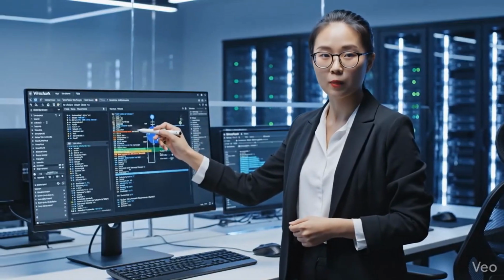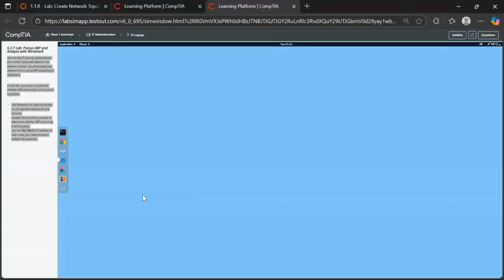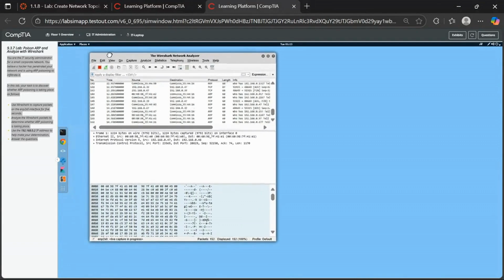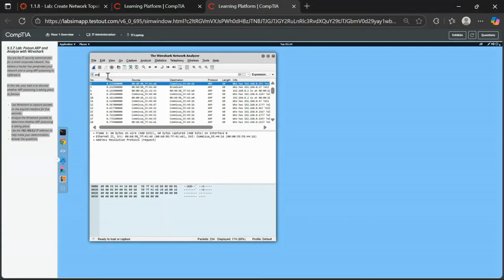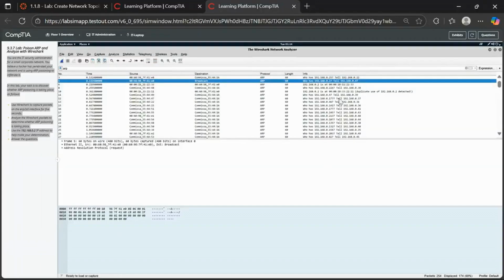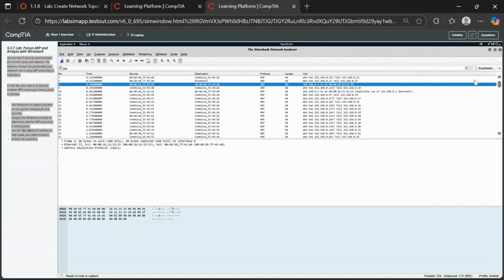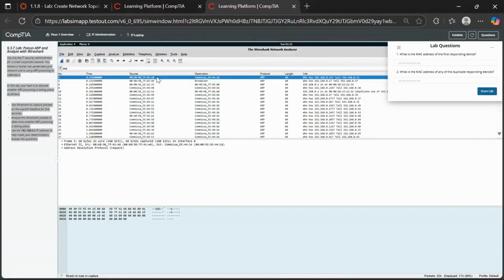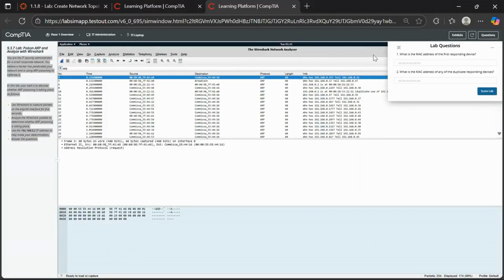Networking + || 9.3.7 || Lab Poison ARP and Analyze with Wireshark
Overview
This lab explores the concept of ARP (Address Resolution Protocol) poisoning, a common network attack technique used to intercept, modify, or disrupt traffic between devices. By simulating ARP poisoning in a controlled environment, learners gain hands-on experience in identifying malicious activity and understanding its impact on network communication.
🔹 Learning Objectives
- Understand how ARP functions in mapping IP addresses to MAC addresses.
- Demonstrate how ARP poisoning manipulates network traffic.
- Capture and analyze poisoned ARP packets using Wireshark.
- Strengthen defensive awareness by recognizing ARP-based attacks in packet traces.
ARP poisoning is a foundational attack method often used in Man-in-the-Middle (MITM) scenarios. Security professionals, network administrators, and students must be able to detect and analyze these threats to safeguard enterprise and personal networks. This lab bridges theory with practice, empowering learners to spot anomalies and apply countermeasures.
🔹 Tools & Environment
- Wireshark: For packet capture and protocol analysis.
- Lab Network Setup: Simulated environment with victim and attacker nodes.
- Networking + Curriculum Alignment: Reinforces CompTIA Networking+ objectives on security, troubleshooting, and protocol analysis.
🔹 Expected Outcomes
By the end of this lab, learners will:
- Recognize ARP poisoning signatures in packet captures.
- Explain the risks associated with ARP manipulation.
- Apply analytical skills to distinguish normal ARP traffic from malicious activity.
- Build confidence in using Wireshark for real-world network defense.